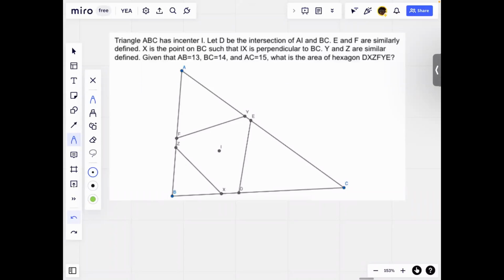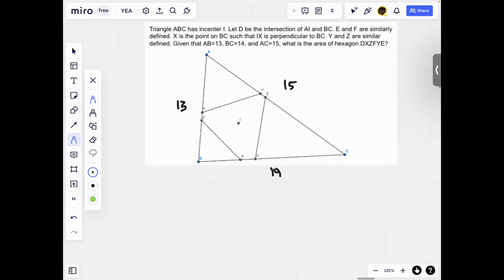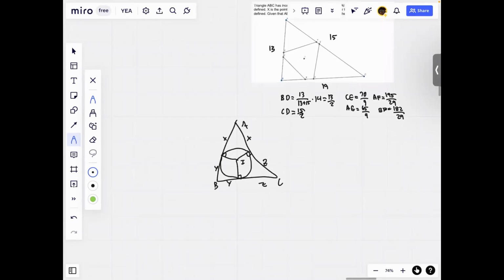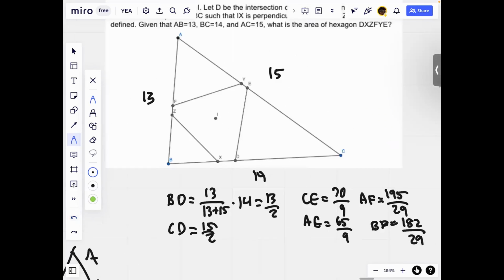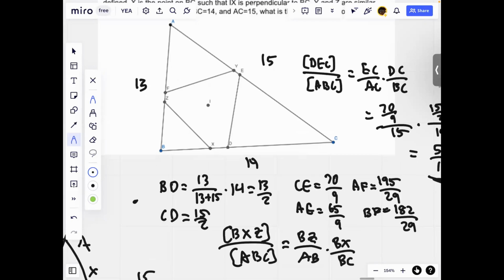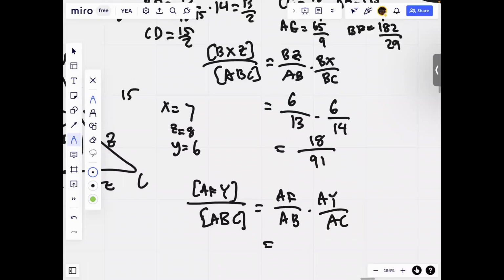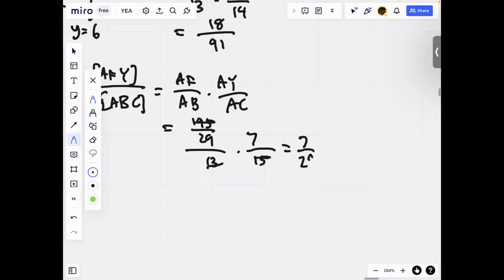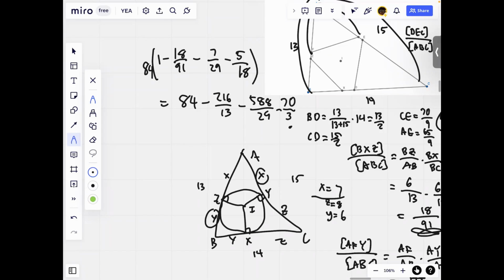Solution to YEA BIG Weekly Practice by Selena Ge, Winter Week 4, 2022-23